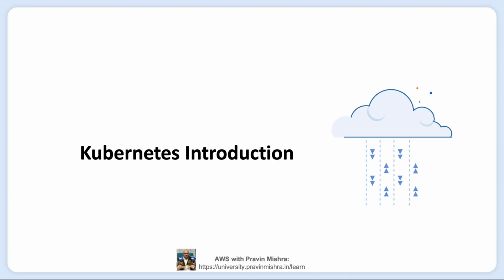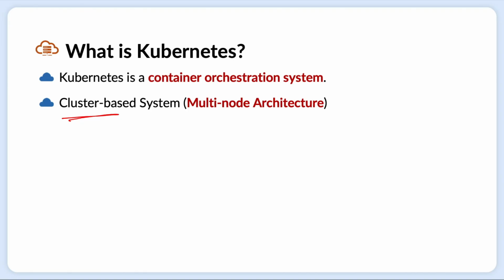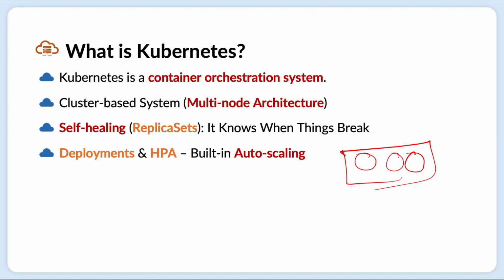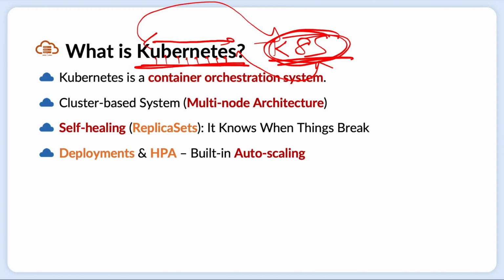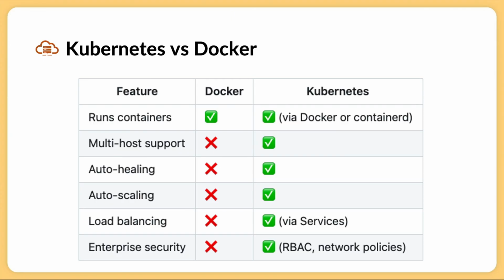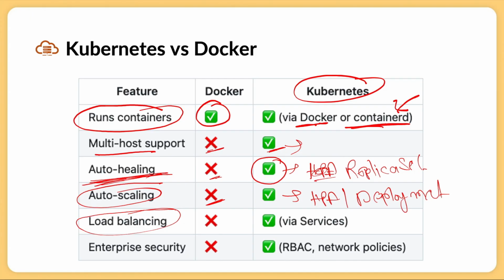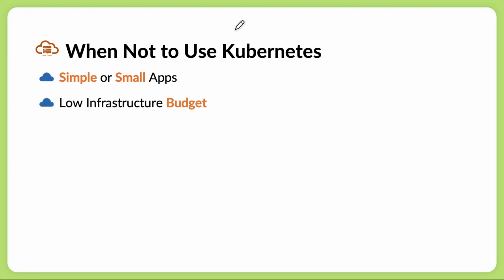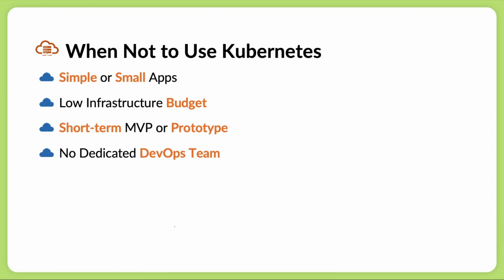Day 04 - What Is Kubernetes? The Practical Definition (And When You Shouldn’t Use It)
Kubernetes isn’t “Docker replacement.” It’s the orchestrator that runs containers across multiple machines, adds self-healing, autoscaling, service discovery, and production guardrails—and sometimes, you shouldn’t use it.

- What Kubernetes is (clustered container orchestration)
- Multi-node resilience: why a single VM failure doesn’t take you down
- Self-healing with ReplicaSets/Deployments
- Horizontal Pod Autoscaling (HPA) for traffic spikes
- Services & load balancing at cluster level
- Security & ops basics: RBAC, Secrets/ConfigMaps, NetworkPolicy, Ingress
- Kubernetes vs Docker (runtime vs orchestration)
- When not to use K8s: simple apps, small budgets, short MVPs, no ops team